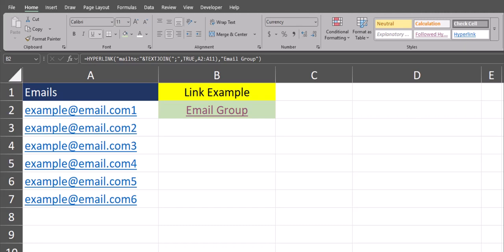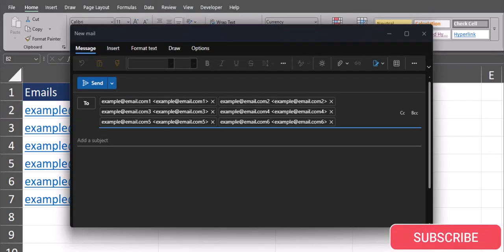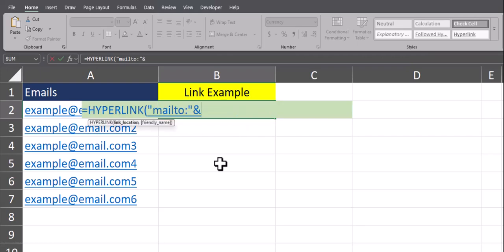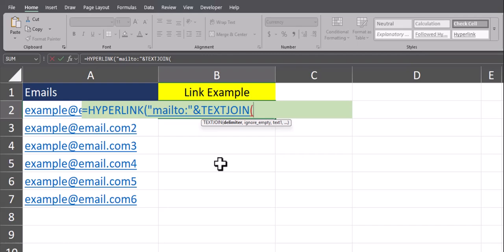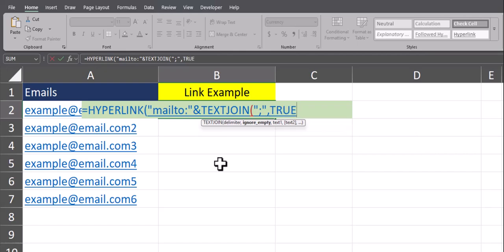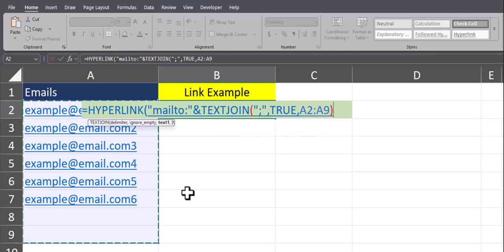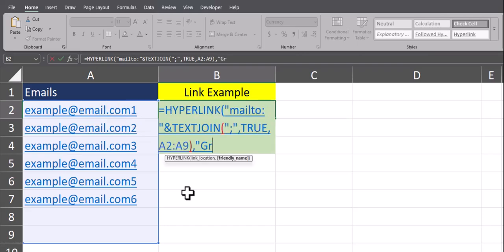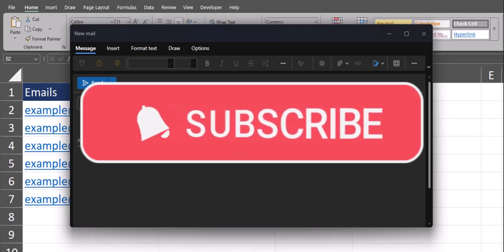Excel Tips - Create Group Email Link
Hey team,

In this video we cover how to set up a group email link in Excel to help you with managing your projects.